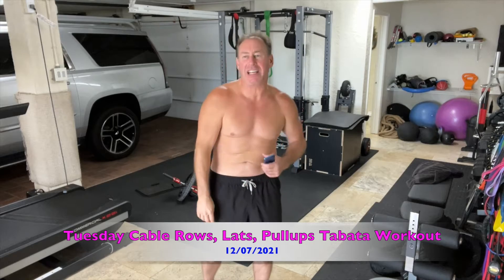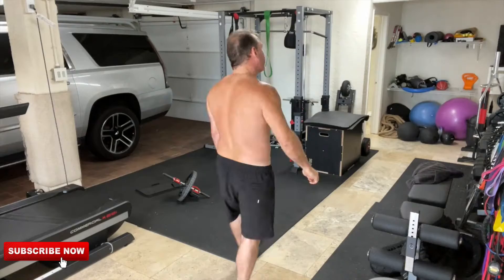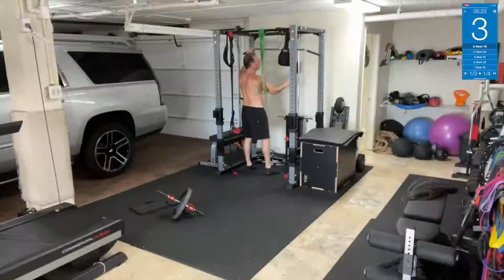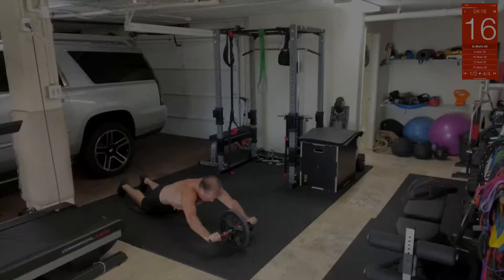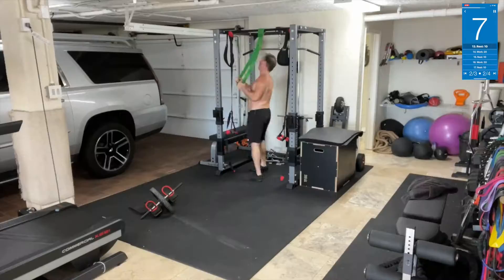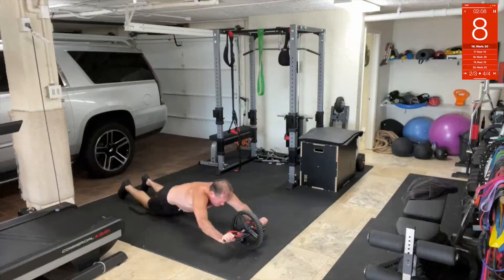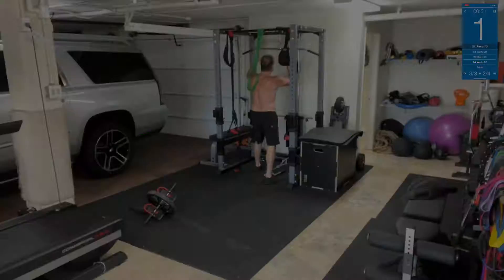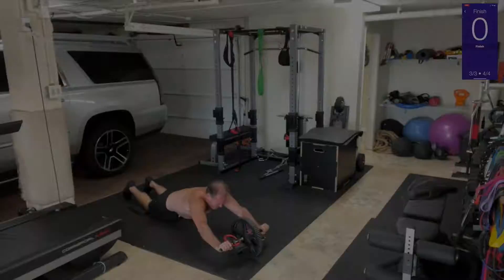Shred and Grind Tabata Style - Tuesday Cable Rows, Lats & Pull-Ups Tabata Workout - 12-07-2021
At Home Workouts with your host and Tabata guide ... Neil the grinding wheel!!

Word for the year 2021 is Dedication!!

20 sec work 10 sec rest
12 Exercises = 1 round
3 rounds

Tabata Exercises

Star Jacks
Cable Chest Pull Downs
Cable Lat Pulls
Ab Wheel Rollouts

Seal Jacks
TRX Pushups
Pullups
Ab Wheel Rollouts

Cross Jacks
Cable Rows
Cable Tricep Press Down
Ab Wheel Rollouts